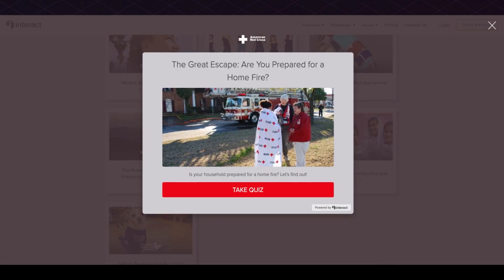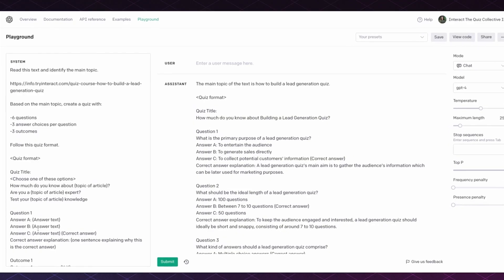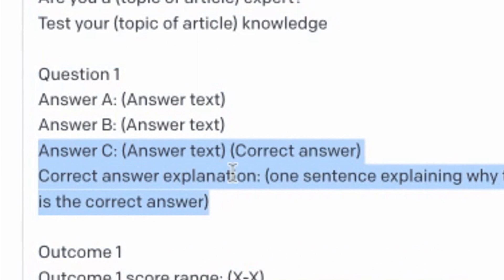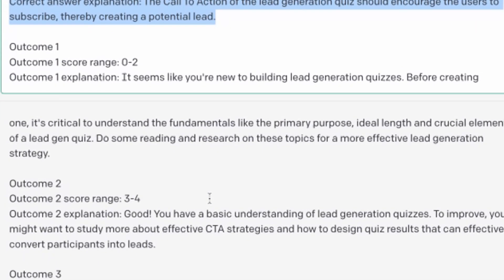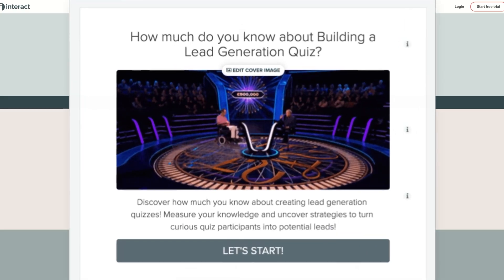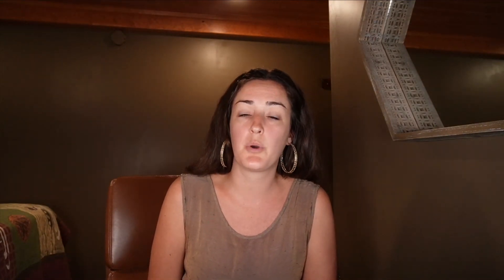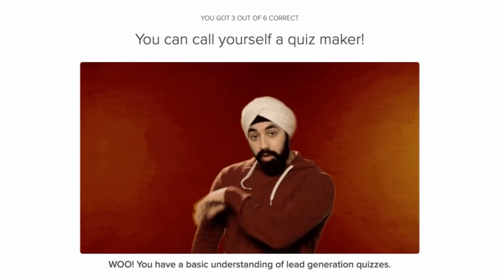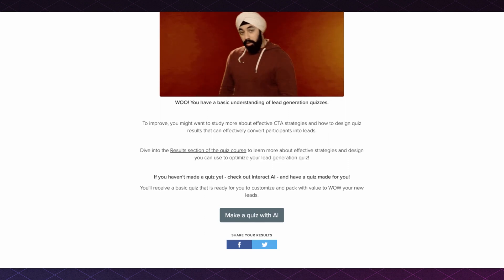Convert Any PDF, Article, or Website into a Trivia/Knowledge Quiz with ChatGPT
0:00 - 1:04: When you should use a trivia quiz (assessment quiz) + example
1:05 - 2:34: ChatGPT prompt to convert any PDF, article, or website into a trivia quiz/knowledge test
2:35-3:27: Use case for trivia quizzes
3:28-4:09: Make, customize, and optimize your AI quiz in Interact

Ready to repurpose content you’ve already created so you can *finally* launch that lead generation quiz you’ve been wanting to set up!

Here’s the ONE ChatGPT prompt you’ll need to convert any PDF, article, or website into an assessment.

Here’s the prompt:
Read this text.

*insert link to your PDF, Article, or website here*

First, identify the primary topic of the text, not the title but what it's actually talking about.

Then, create a quiz based on the primary topic of the text with:

-Five questions
-Four answer choices per question
-Three outcomes

Follow this quiz format.

)Quiz format)

Quiz Title:

(Choose one of the following title formats)

How (behavioral attribute related to topic) are you?
Are you a (behavioral attribute related to topic)?
What's your level of (behavioral attribute related to topic)?
Do you have (behavioral attribute related to topic)?
Are your (effect of topic on individual) playing a role in (aspect of life)?
Are you ready to (behavior change related to attribute)?

Question 1: [Question text]
Answer A: [Answer text]
Answer A score: [Number of points]
Answer B: [Answer text]
Answer B: score: [Number of points]

Score Ranges:
Min-Max: [Outcome Title]

Outcome 1 Title
Outcome 1 Image: [What kind of photo would represent this result and feature a person? Answer with a two word search term]
Outcome 1 description [75-100 words, starts off with “Your...” Then describe the outcome in a positive way, follow up with recommendations on how to improve positioned as starting from a good place and getting better]